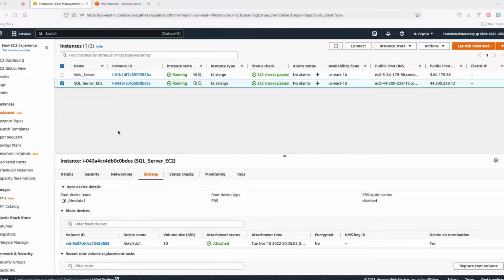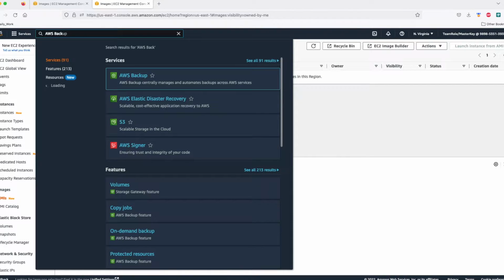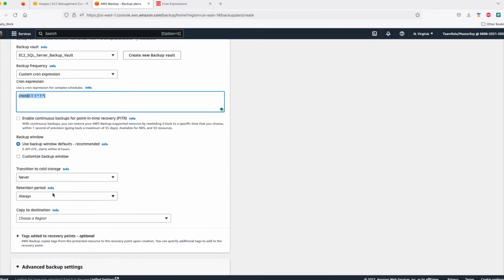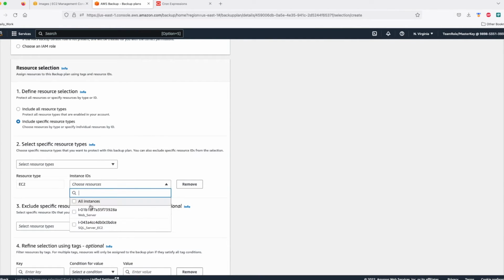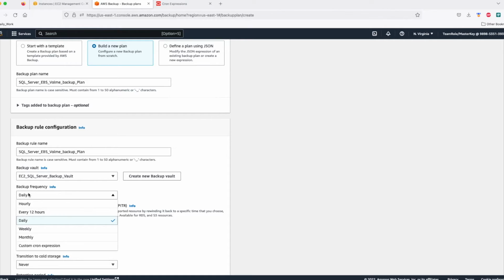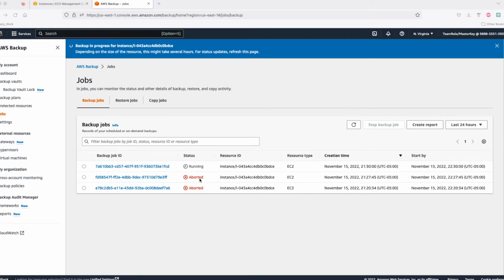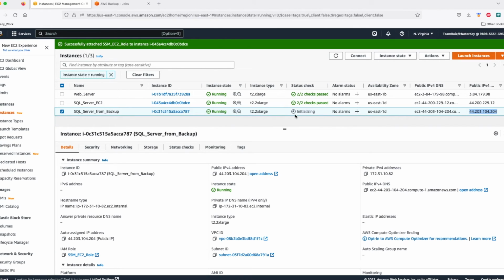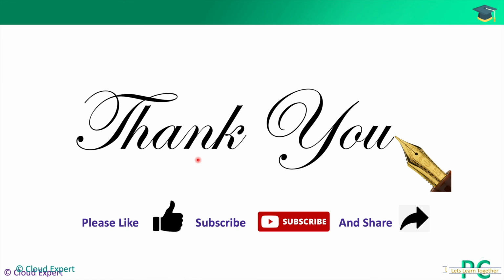How to set up automated backup for Amazon EC2 Instances and EBS Volumes?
Welcome to the hands-on session on AWS Backup.